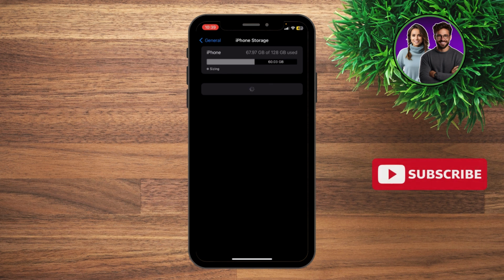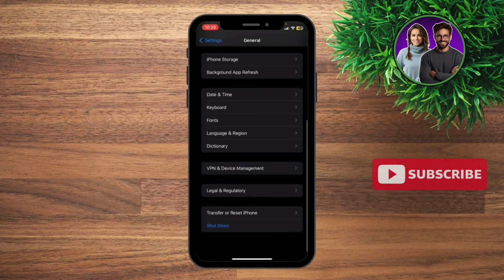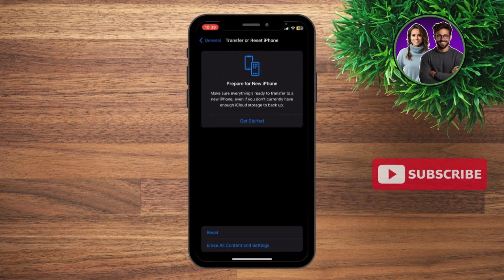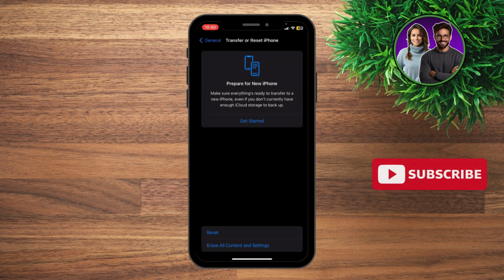How to Fix Unable to Check for Update on iPhone/iPad (2025)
How to Fix Unable to Check for Update on iPhone & iPad

Hey everyone! 👋 In this video, I'll show you how to fix the "Unable to Check for Update" error on your iPhone and iPad. 📱🚫🔄 Whether you're trying to update to the latest iOS version or resolve connectivity issues, I've got the solutions you need! 🚀🔧

We'll also cover additional tips to keep your device running smoothly and ensure successful updates in the future. 👍